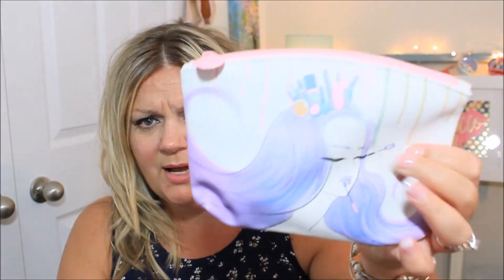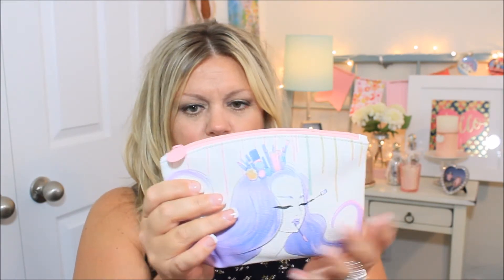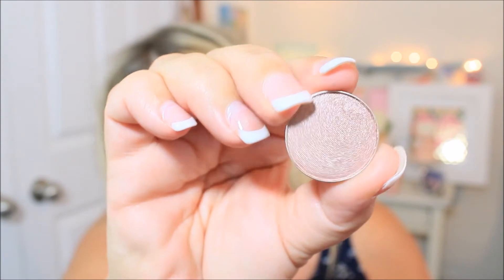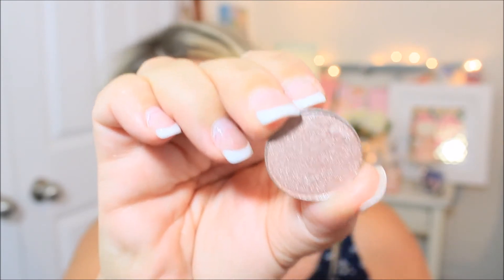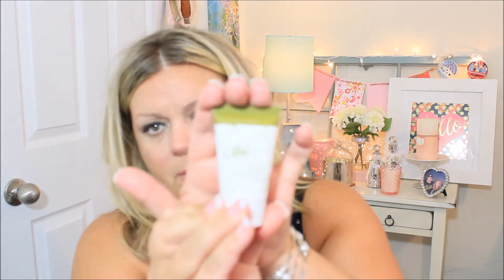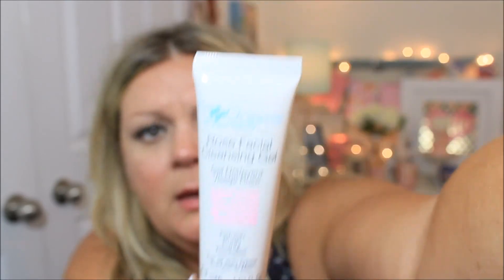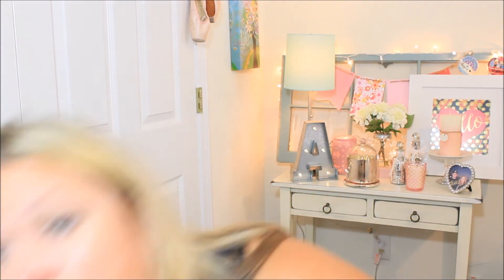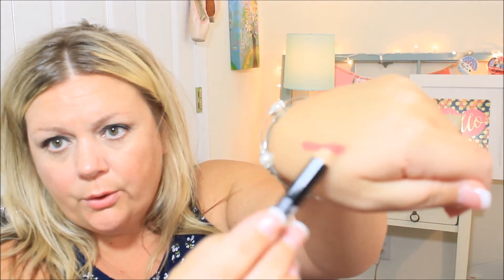Ipsy | AUGUST 2016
I chose "On The Go With Angie",  because it sums up perfectly, that my life is BUSY!!

I'm a full time Phlebotomist and a girl "ON THE GO!" I have a LOVE for all things DISNEY! I love to travel and visit new places. My life is always an adventure, from quick weekend trips to week long excursions of unexplored hidden gems to just relaxing at home, kicking back and living a normal house wife life. There's never a dull moment! So, Stick around. you never know what my next adventure will be!!

You can also find me fluttering around on Twitter, Instagram and Facebook. Just look for OnTheGoWithAngie! Chances are, I'll be there!!

Angie Kadow
4132 Atlanta Hwy
STE 110-164